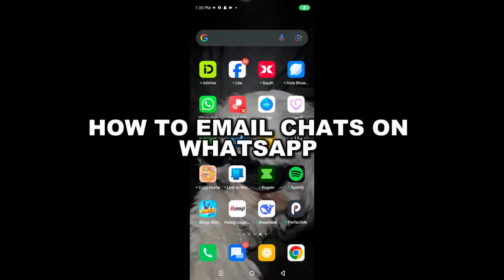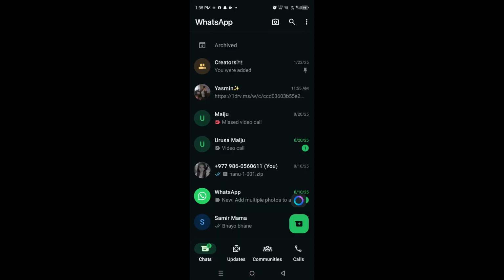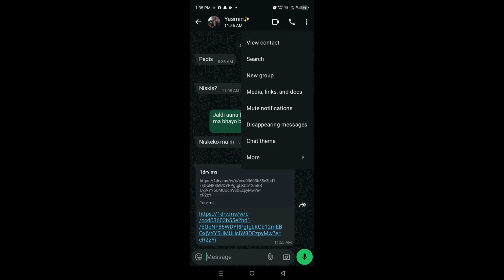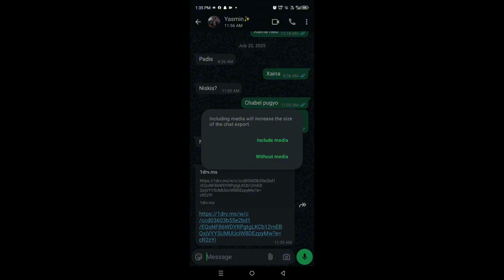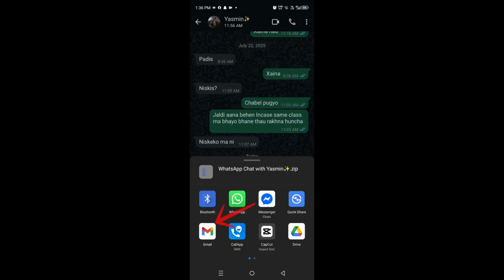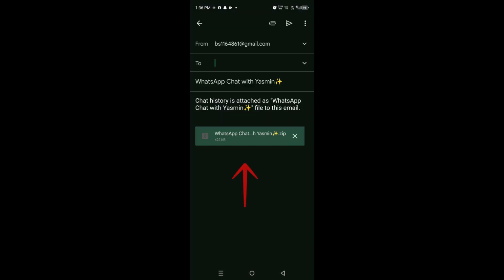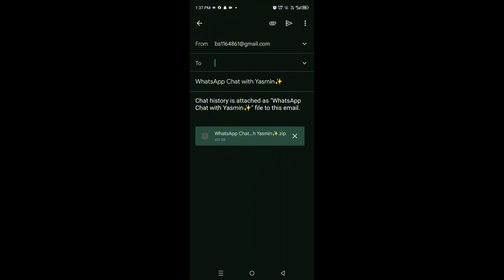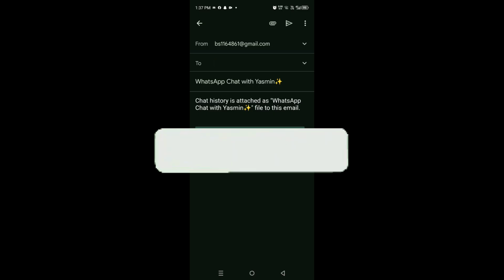How to Email WhatsApp Chats 2025?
Want to email your WhatsApp chats for backup or sharing? In this quick tutorial, I’ll show you how to email WhatsApp chats with and without media on both Android and iPhone.

Perfect for personal and business users who want to keep important conversations safe.